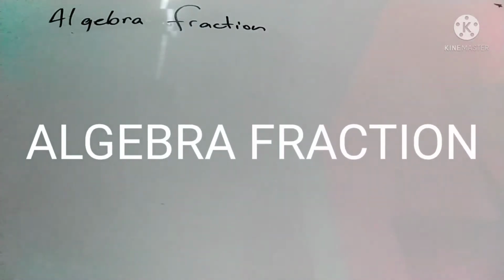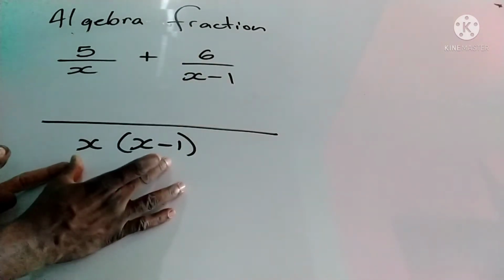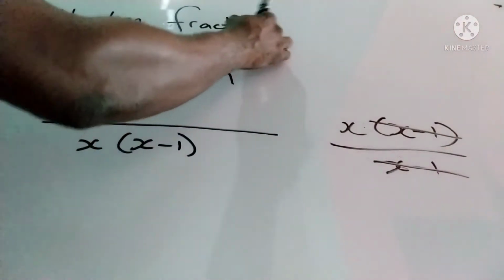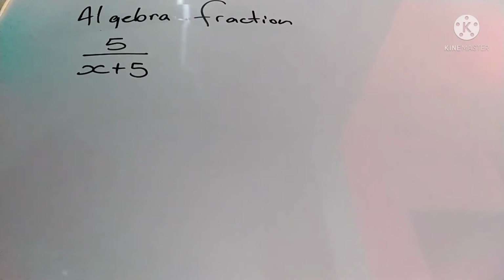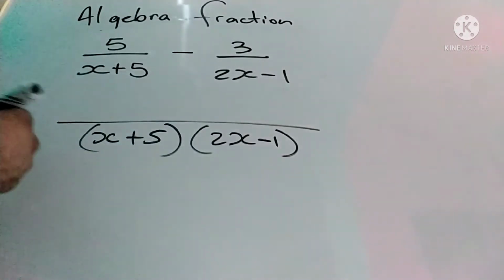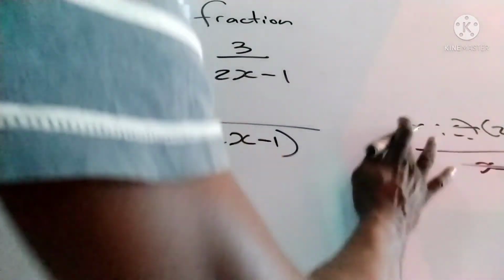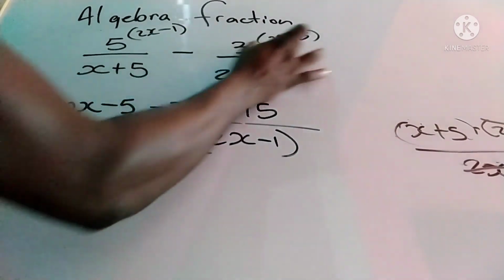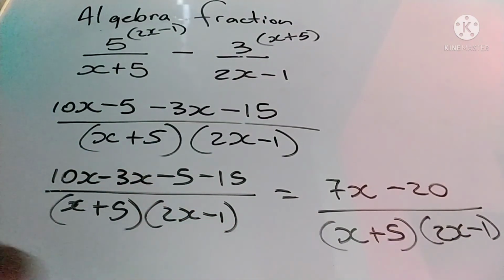Algebra Fraction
In this video I looked at a few examples on Algebra Fraction.
Adding and Subtracting with different denominators.